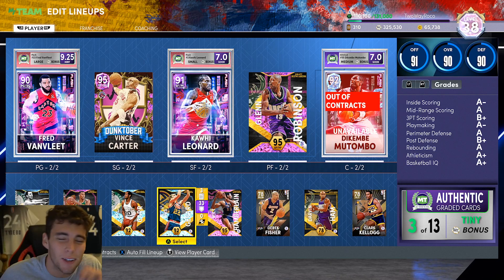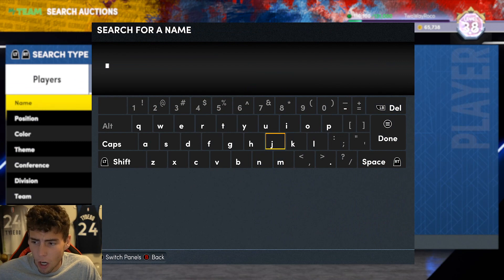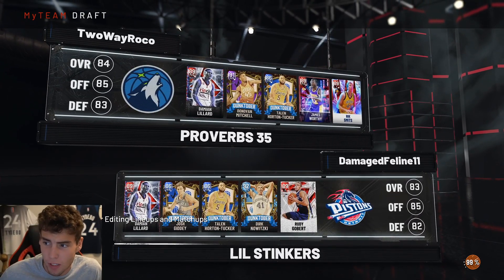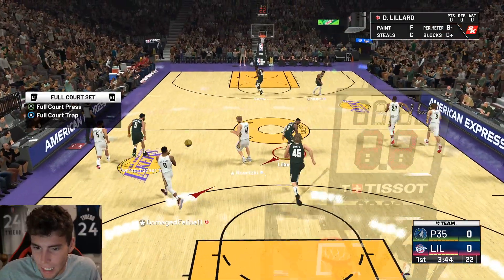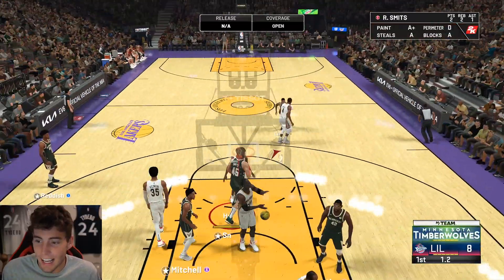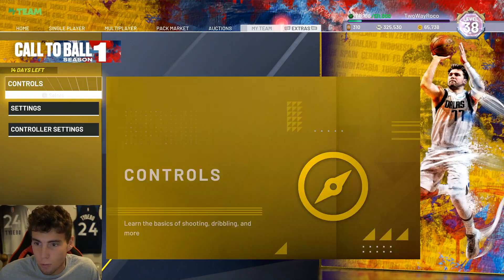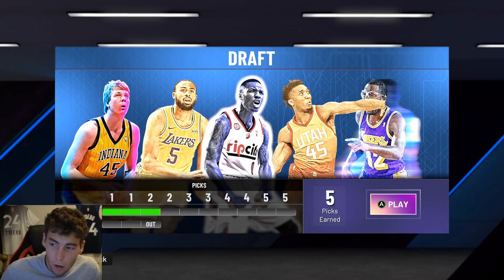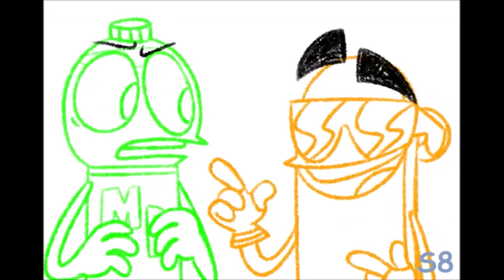ROAD TO THE $250K TOURNAMENT #29 - MAKING OUR MOST EXPENSIVE PURCHASE! ​NBA 2K22 MyTEAM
This is the 29th episode of my Road to the $250K tournament in NBA 2K22 MyTeam. After winning the $250K tournament in NBA 2K21 MyTeam, I want to repeat as the champion in NBA 2K22 MyTeam. In this episode, I grind XP for pink diamond Carmelo Anthony. I also play the Draft mode. I make my most expensive purchase by buying a badged up pink diamond Vince Carter. NBA 2K22 MyTeam released new Primetime packs in NBA 2K22 MyTeam. These new cards include diamond Monta Ellis, diamond Andre Iguodala, amethyst Jimmy Butler, amethyst DeMarcus Cousins, ruby Landry Fields and sapphire Immanuel Quickley. I hope this helps your no money spent, budget or god squad.